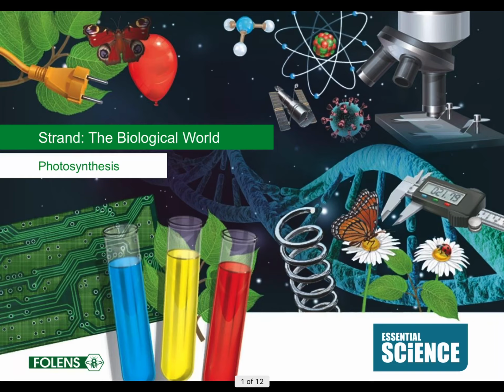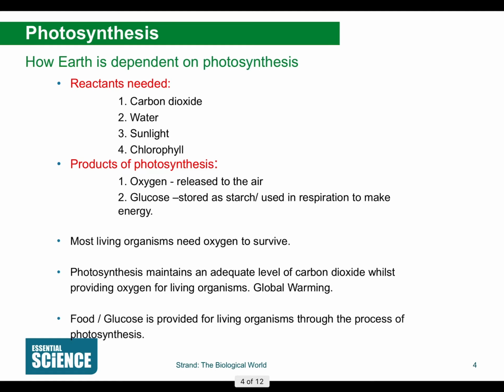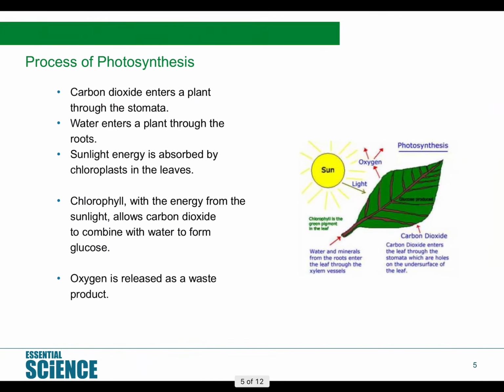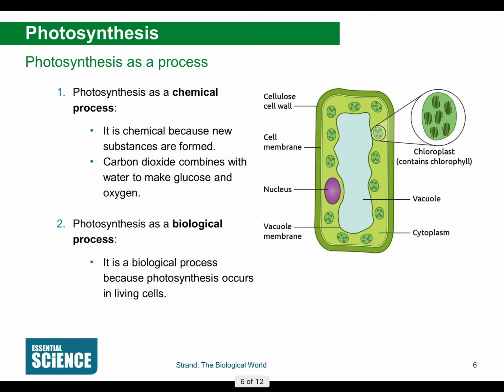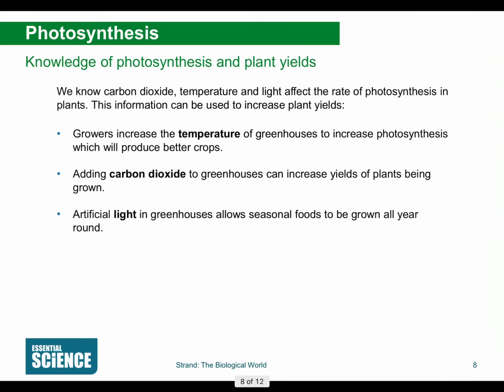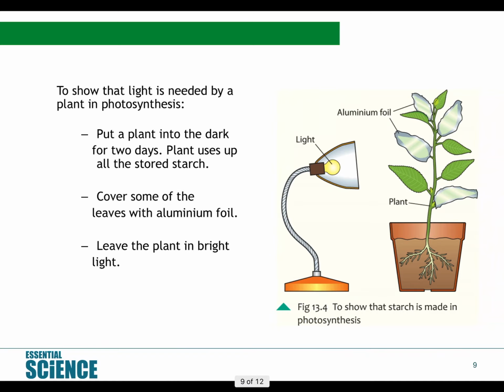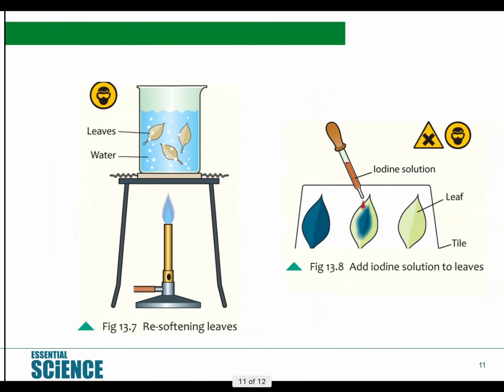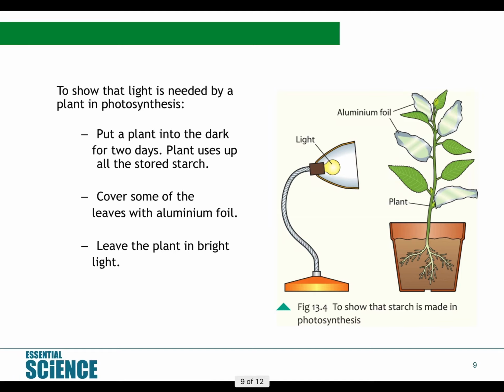Junior cycle photosynthesis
Photosynthesis- 2nd year